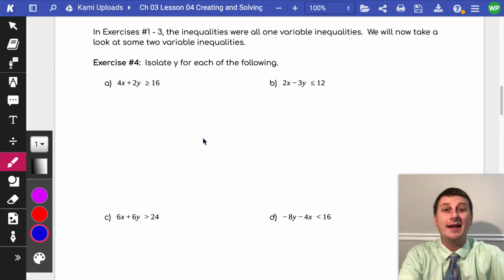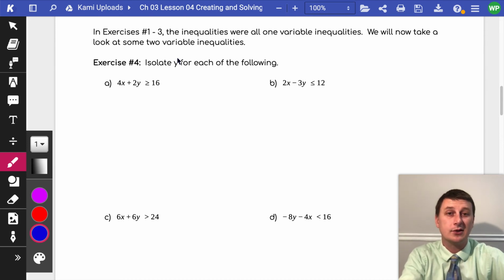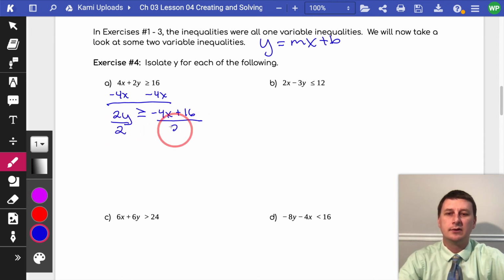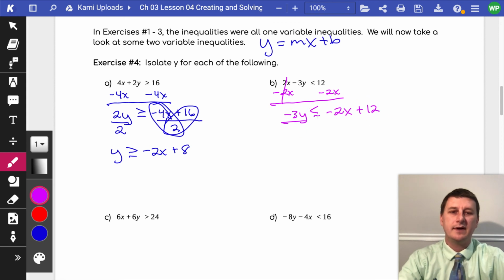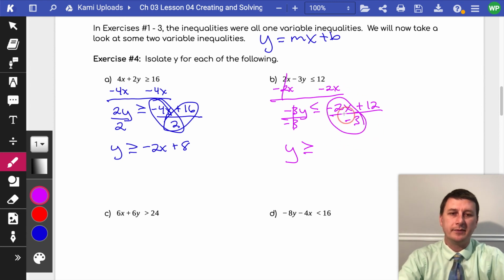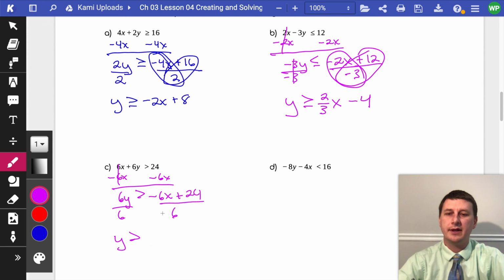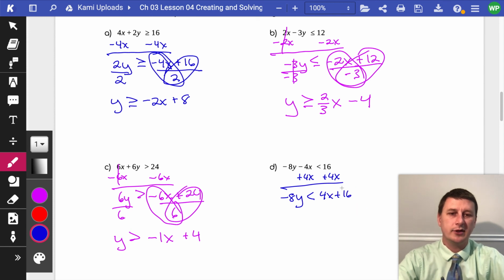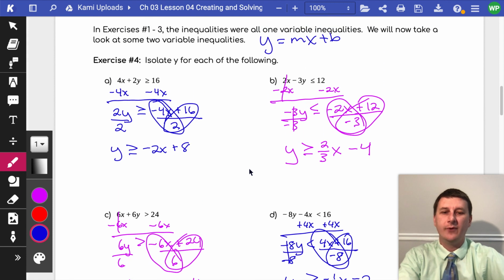Chapter 3 Lesson 4: Creating and Solving Linear Inequalities Exercise 4